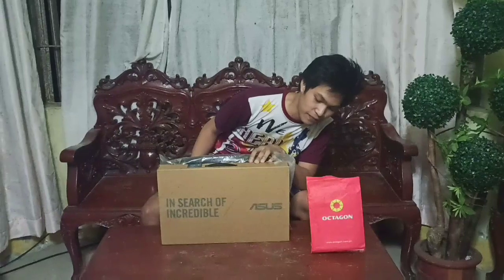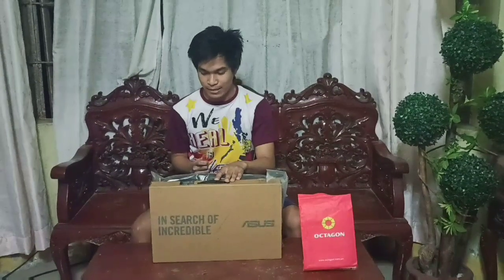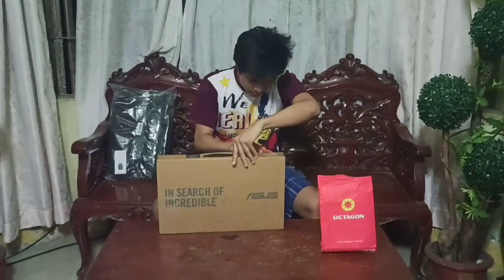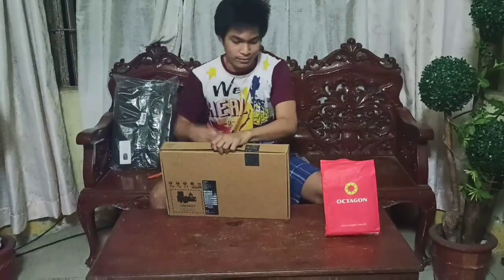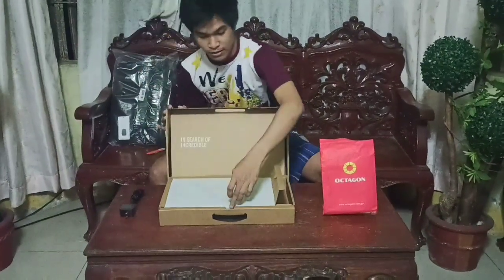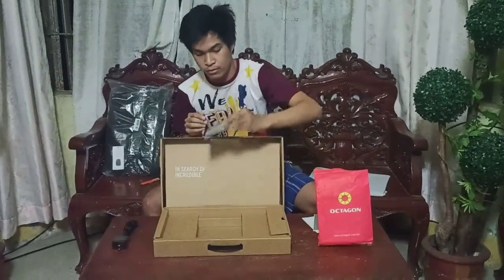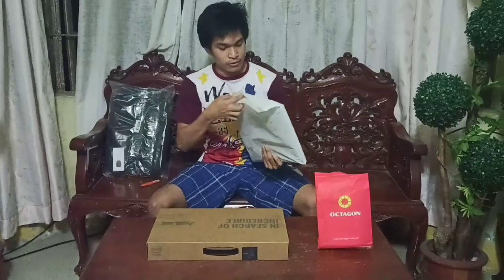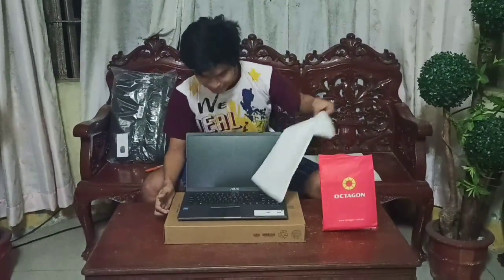Asus X509MA-BR156T Unboxing and Quick Specs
Memory:

1x 4GB SO-DIMM socket , total up to 8 GB SDRAM

Display:

15.6" (16:9) LED-backlit HD (1366x768) 60Hz Anti-Glare Panel with 45% NTSC

Graphic:

Integrated Intel UHD Graphics

Storage Hard drive:

1TB 5400 rpm

Keyboard:

Chiclet keyboard

Card Reader:

Multi-format card reader

WebCam:

VGAWebcam

Networking:

Wi-Fi Integrated Wi-Fi 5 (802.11 ac)

Bluetooth:

Bluetooth® 5.0

Interface:

1 x COMBO audio jack

1 x Type-C USB 3.0 (USB 3.1 Gen 1)

1 x Type-A USB 3.0 (USB 3.1 Gen 1)

1 x HDMI

Battery:

2 -Cell 32 Wh lithium-polymer battery

Power Adapter:

Plug type :ø4 (mm) Output : 19 V DC, 1.75 A, 33 W Input : 100 -240 V AC, 50/60 Hz universal

Dimensions NB:

360.2 x 234.9 x 22.9 cm (WxDxH)

Memory:

1x 4GB SO-DIMM socket , total up to 8 GB SDRAM

Display:

15.6" (16:9) LED-backlit HD (1366x768) 60Hz Anti-Glare Panel with 45% NTSC

Storage Hard drive:

1TB 5400 rpm

Keyboard:

Chiclet keyboard

Card Reader:

Multi-format card reader

WebCam:

VGAWebcam

Bluetooth:

Bluetooth® 5.0

Interface:

1 x COMBO audio jack

1 x Type-C USB 3.0 (USB 3.1 Gen 1)

1 x Type-A USB 3.0 (USB 3.1 Gen 1)

1 x HDMI

Battery:

2 -Cell 32 Wh lithium-polymer battery

Dimensions NB:

360.2 x 234.9 x 22.9 cm (WxDxH)